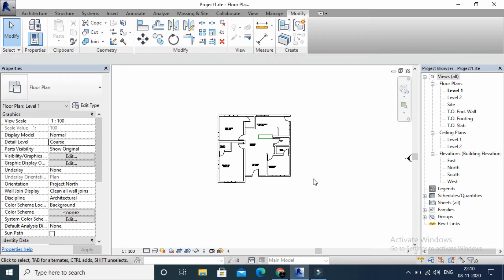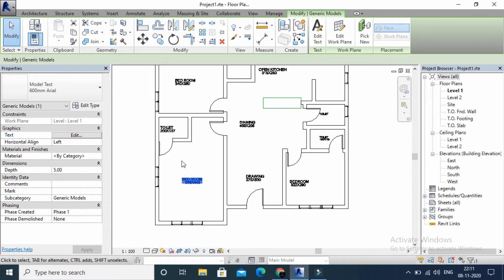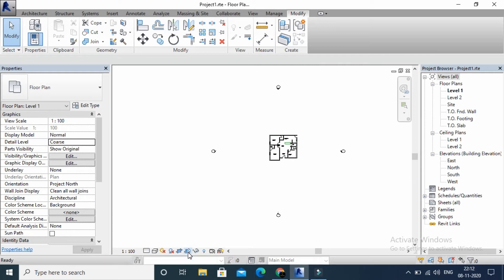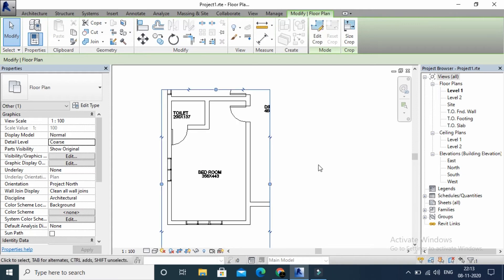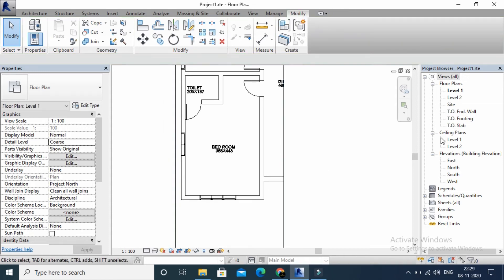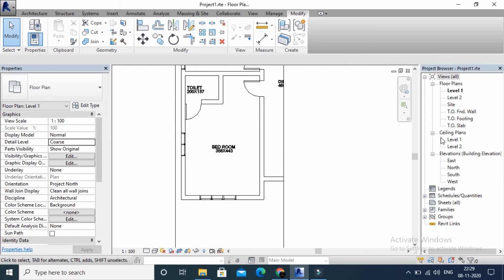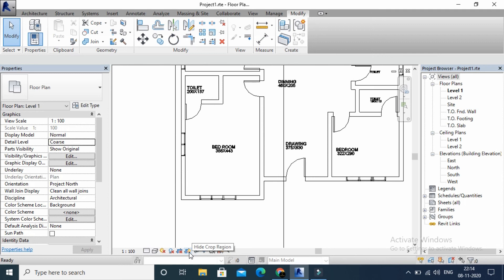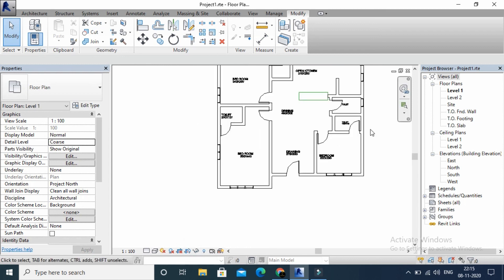15 HOW TO CROP A PORTION IN REVIT || VIEW CONTROL || MALAYALAM BEGINNERS TUTORIAL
REVIT ARCHITECTURE
BEGINNERS MALAYALAM TUTORIAL
HOW TO CROP A REGION IN REVIT